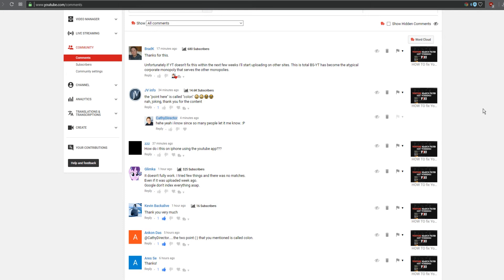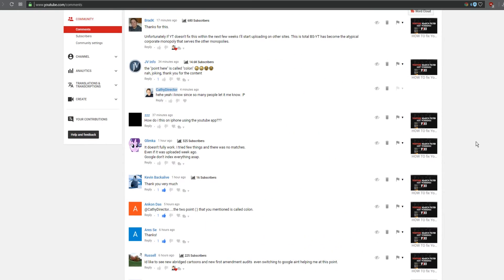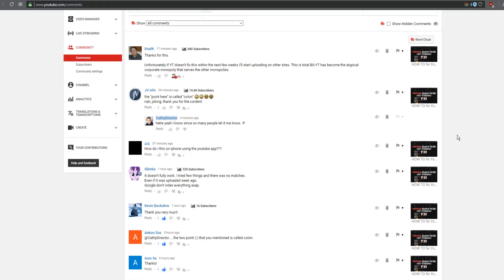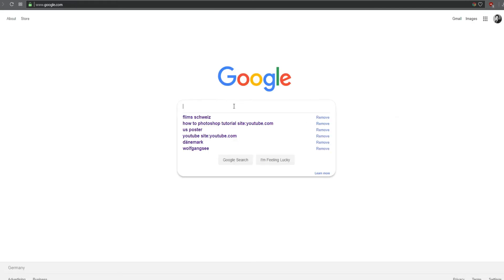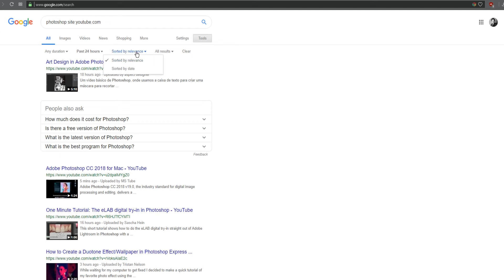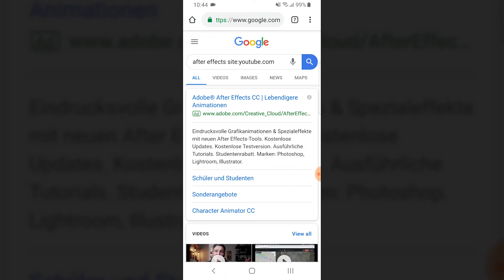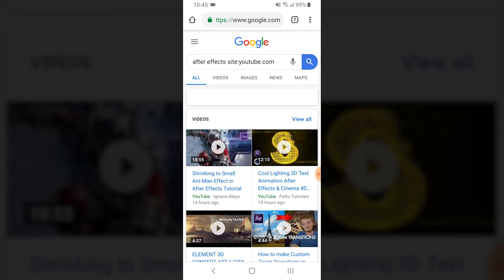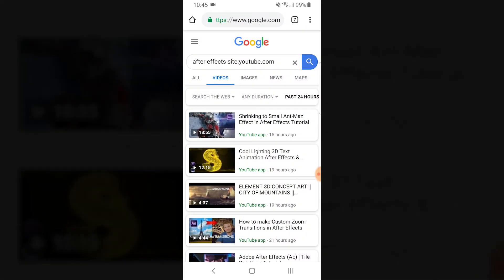HOW TO search Videos on your Phone! Youtube search filter not working!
Just a small update Video about the Youtube search filter that's not working. Saying thank you, And show HOW to search for Video on Mobile.

If you want to Support me you are welcome to give me a tip!

➡ My Equipment:
» Keyboard: Razer Black Widow chroma
» Mouse: Roccat Pure Kone
» Headset: Logitech Wireless G533
» Cameras: Legria Mini Weiß, Lumix LX15, Canon D600, Go Pro Hero